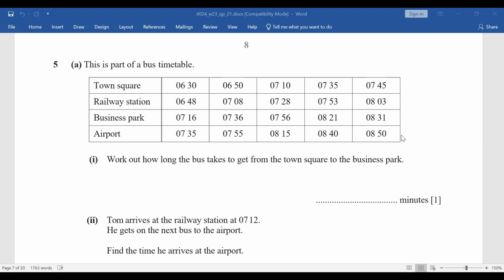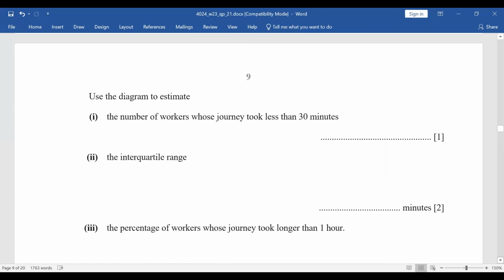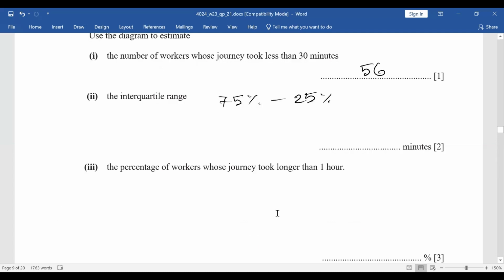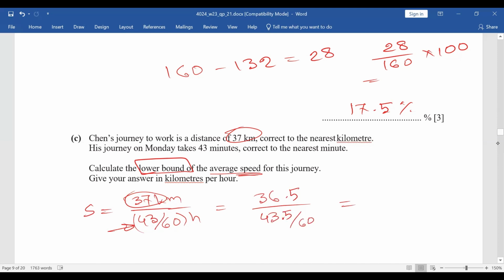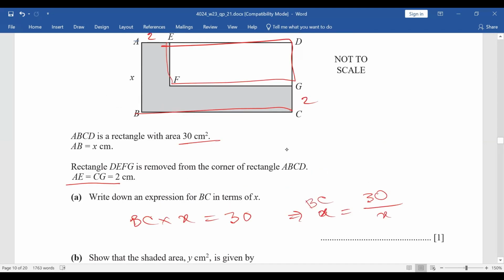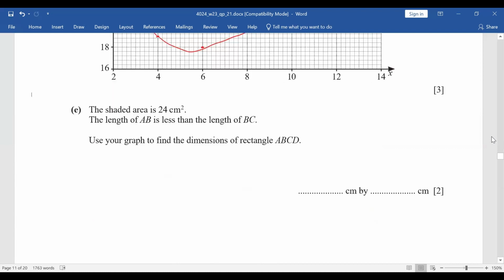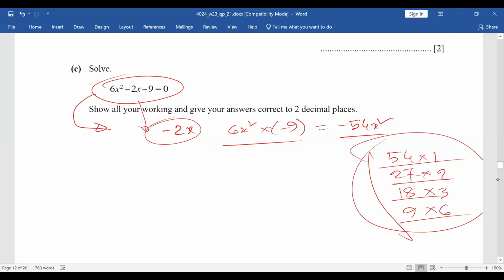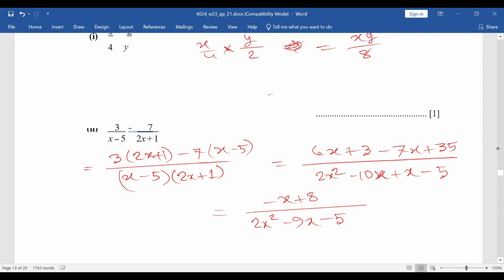4024/21/O/N/23 | Part 2 | O Level Maths Past Paper Solve | Syllabus D | Calculator Version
O Level Maths Past Paper Solve | Syllabus D | Paper 4024/21 | Nov 23 | Part 2

In this playlist, we'll solve Cambridge O level Maths D past papers, paper 4024.